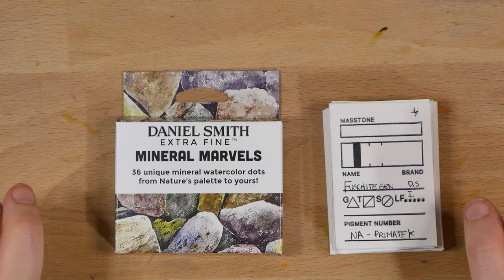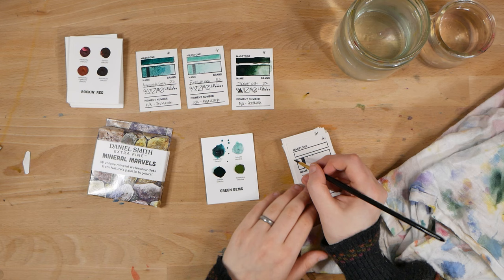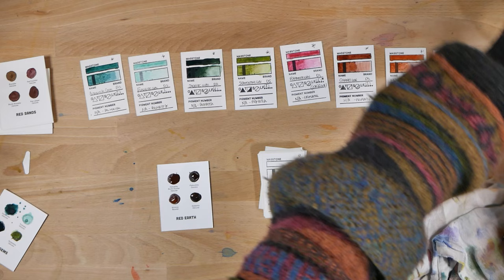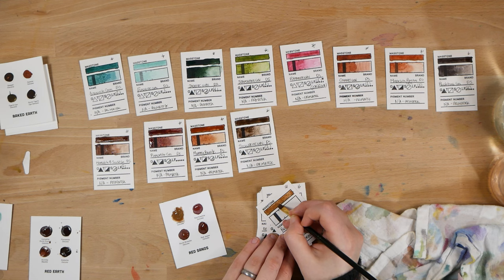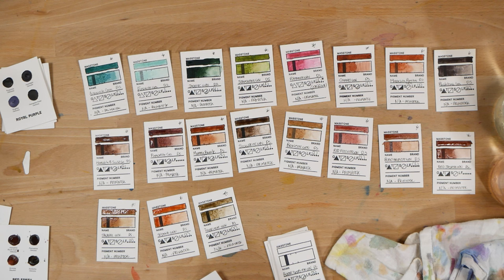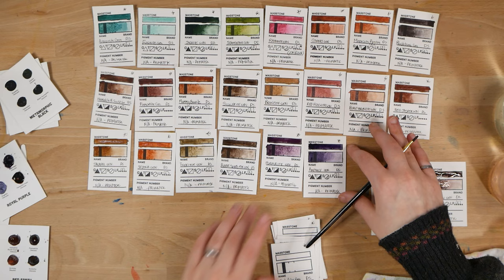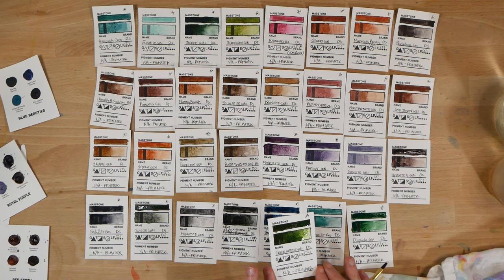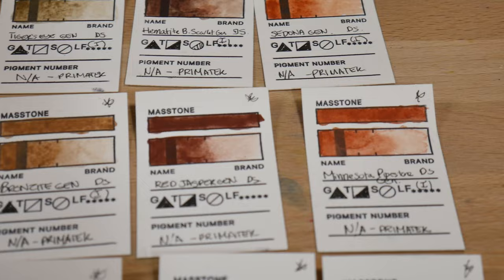Primatek Swatchathon : Swatching ALL the Daniel Smith Primatek Colours (Real-Time)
I recently got the "Mineral Marvels" set of samples from Daniel Smith.  This set includes their entire Primatek collection of paints made from natural minerals and gemstones in generous, extra-large size dots.

I decided to use these samples to create new swatches for my swatch binder.  Join me as I swatch the entire line of Daniel Smith Primatek paints.  This is a real-time video

I got the Mineral Marvels set at my local Canadian art supply store, Curry's.

This set does not appear to be widely available (yet?), here's the (currently out of stock) Amazon links: